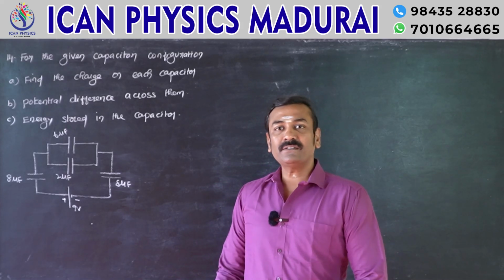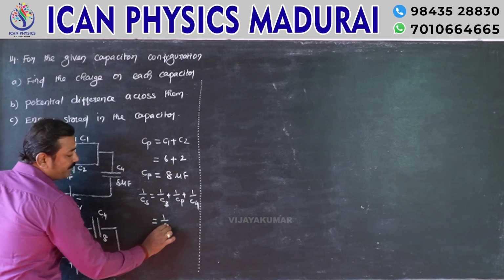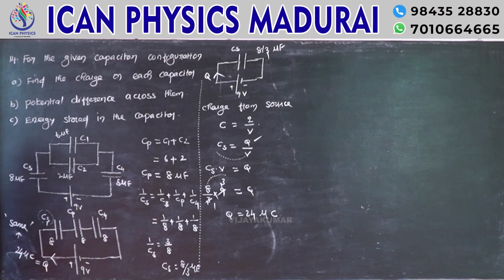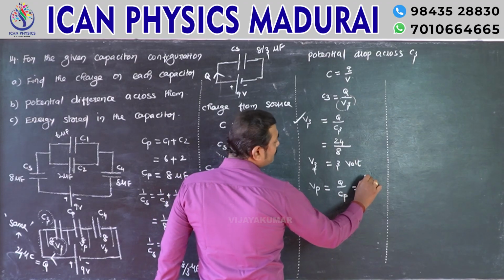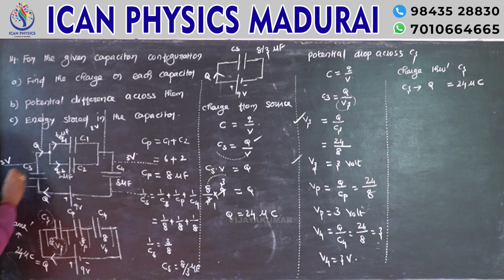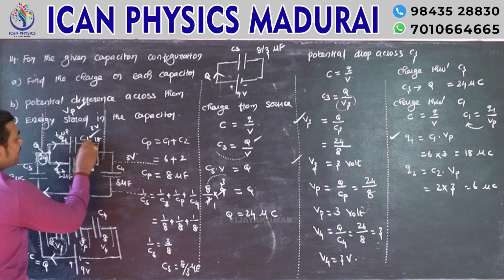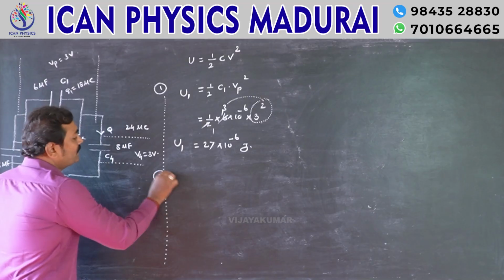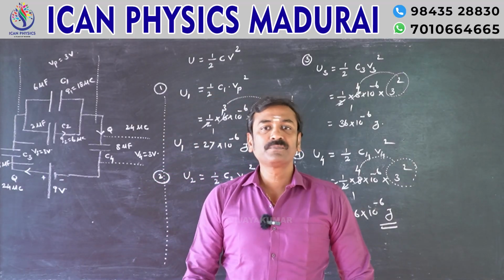STATE BOARD PHYSICS | 12TH | LN -1 | ELECTROSTATICS | PROBLEM 1.14 | PART - 15